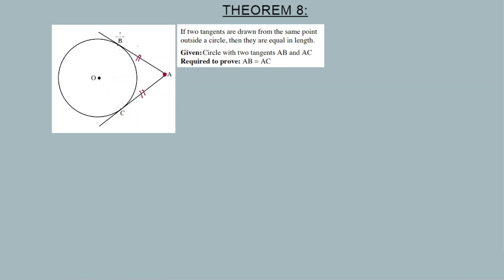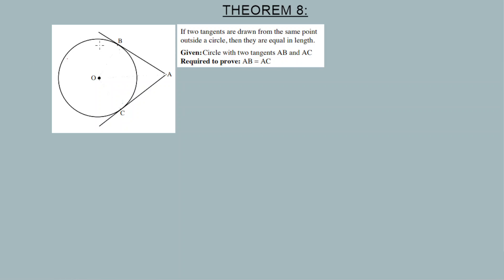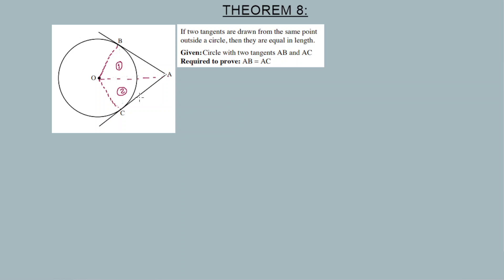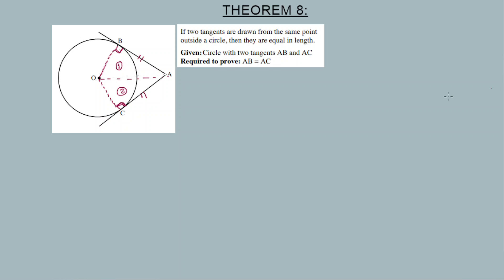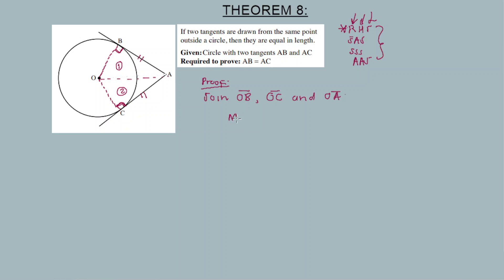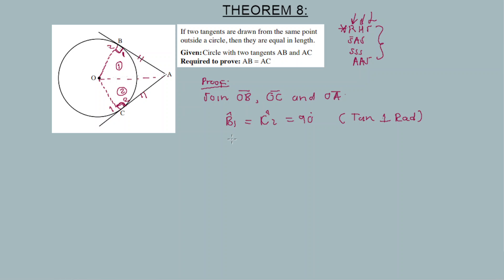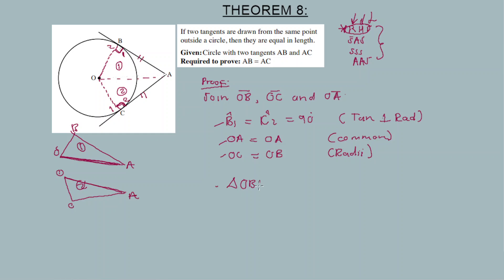Theorem 8 Euclidean Geometry Explained with Examples (Grade 11)